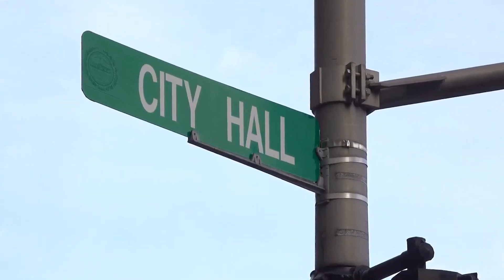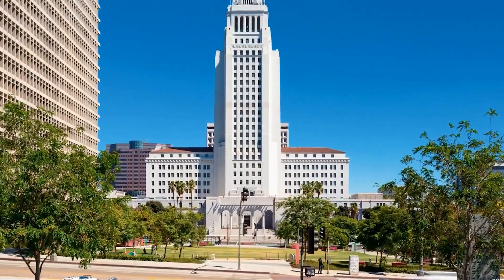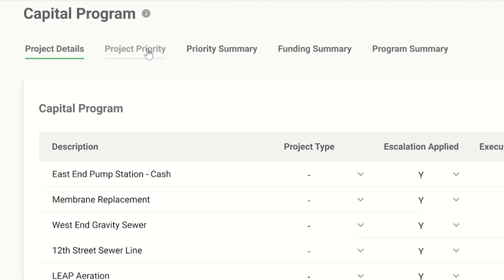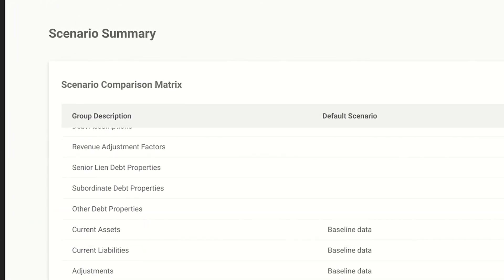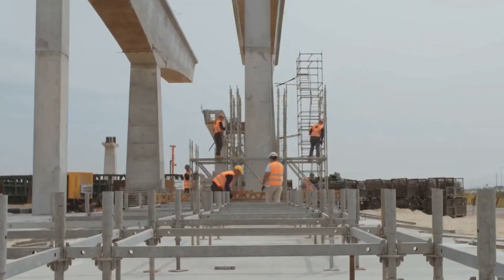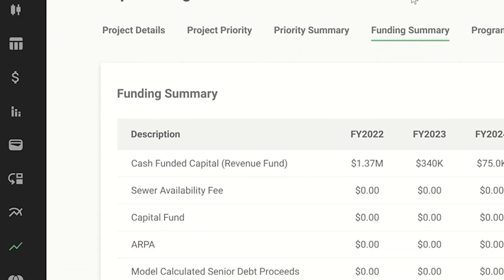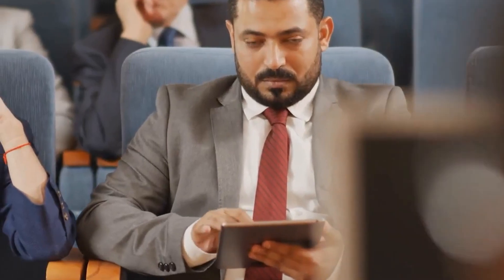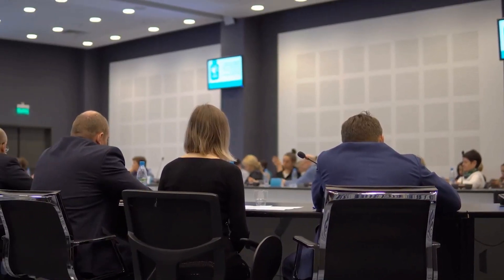Optimizing Your Financial Future: How FAMS can help city managers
Stantec’s financial modeling tool, called FAMS, has a feature called capital project prioritization, which can help municipalities rank and score capital projects.

Stantec.io Product Ambassador Mike Arsenault discusses how the feature can help a city manager sleep a little more soundly at night.